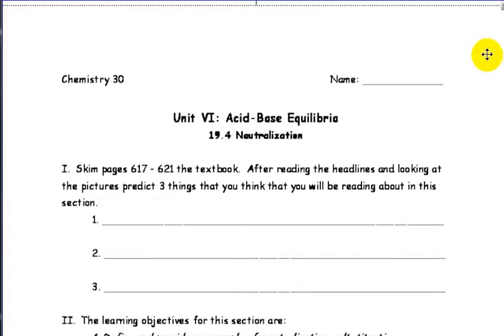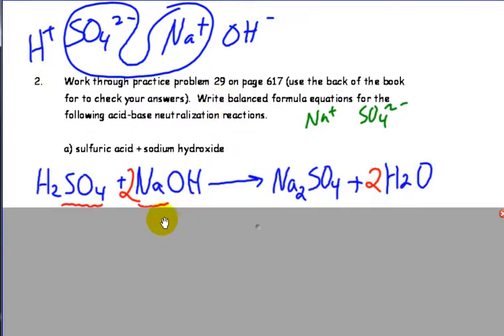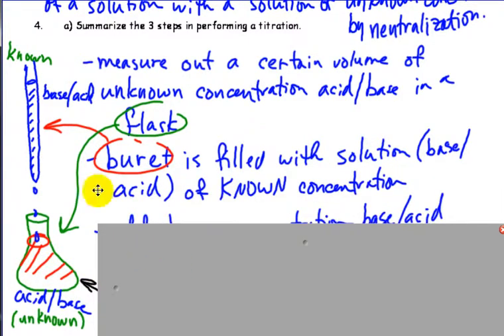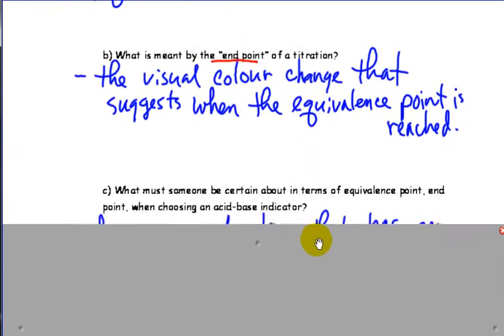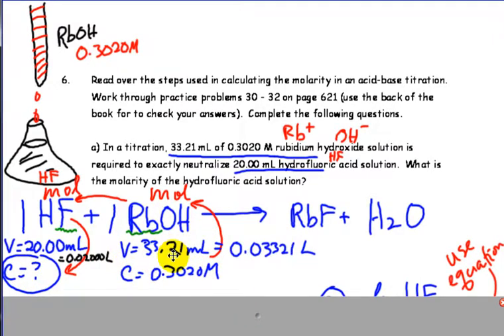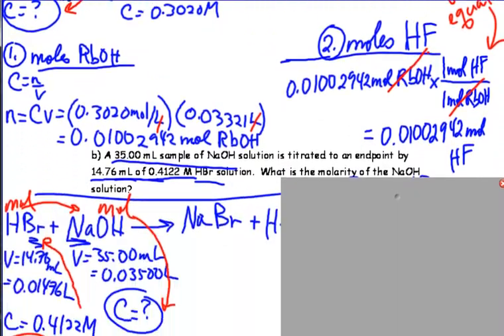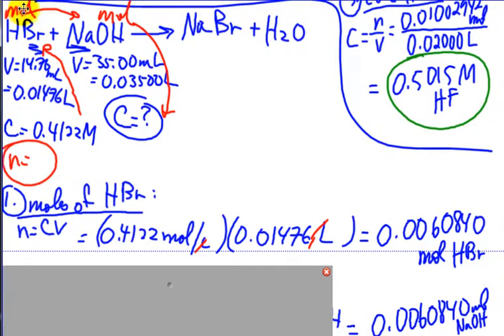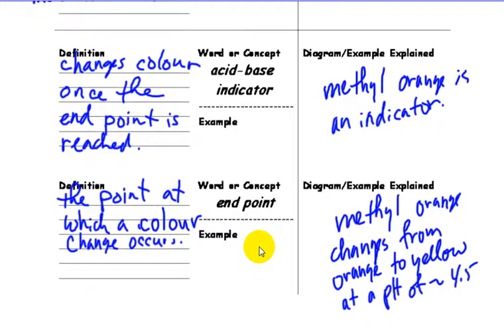Unit VI 19 4 PI